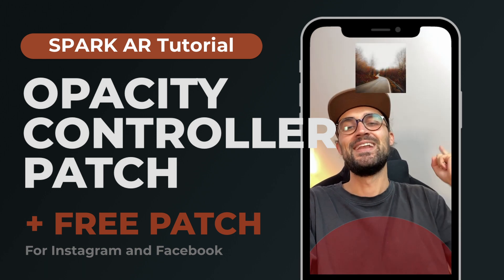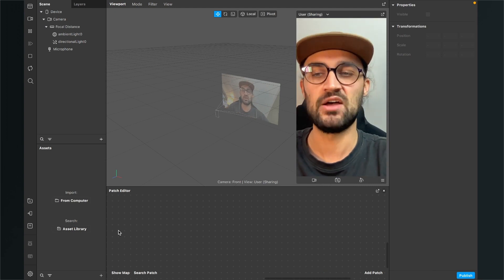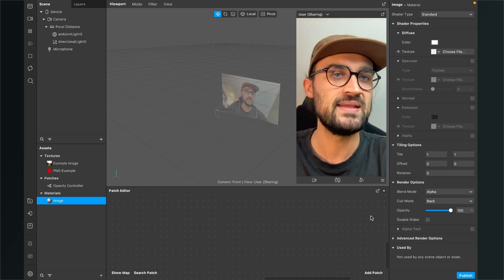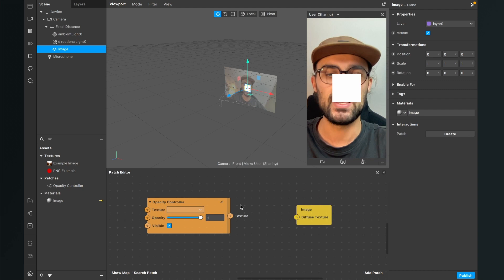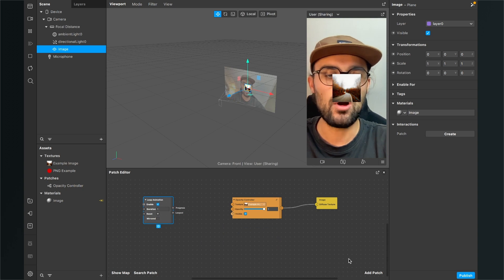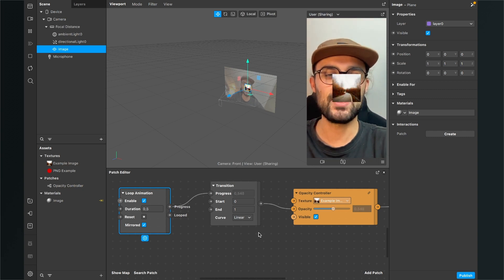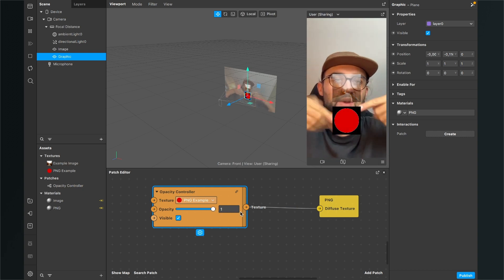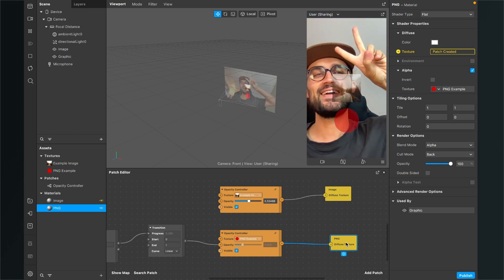Material Opacity Controller Patch - Easily control the opacity of JPEG & PNG Textures in Spark AR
I have created a Material Opacity Controller Patch for the Spark AR Studio, which makes it very easy to control the opacity of your textures and materials in Spark AR.